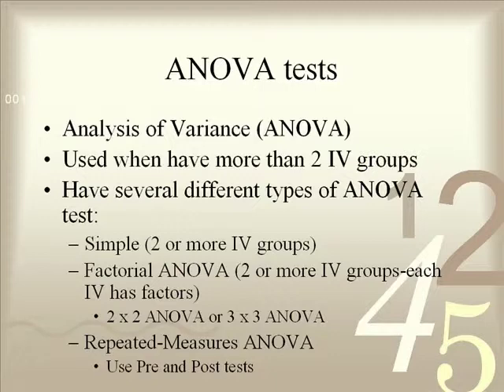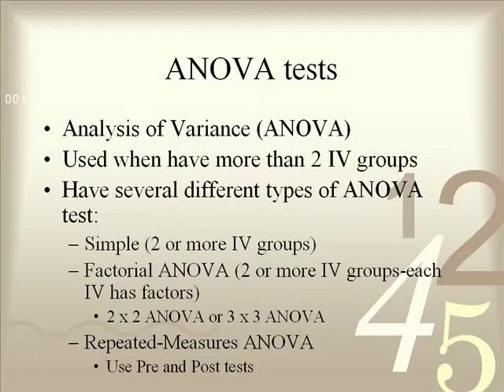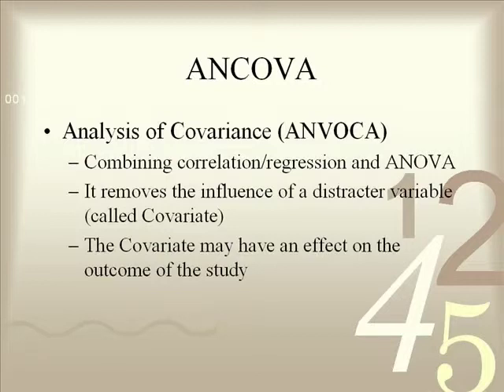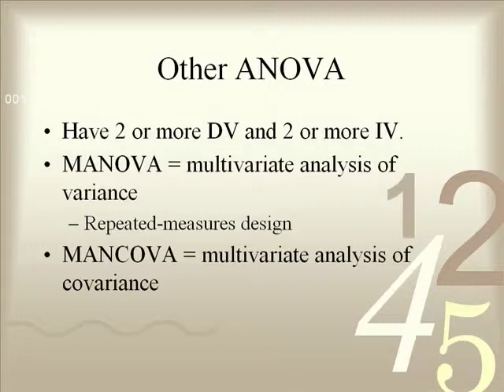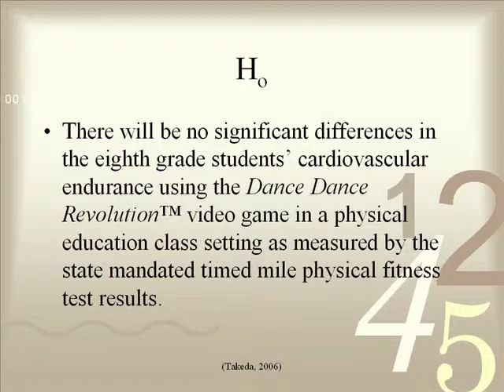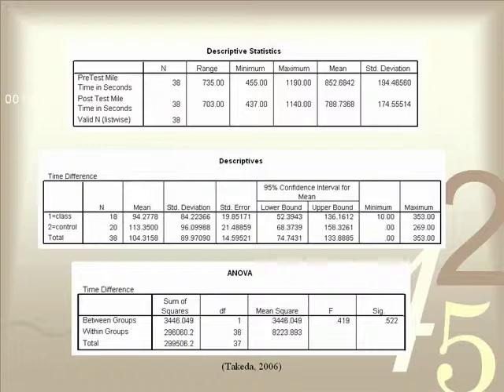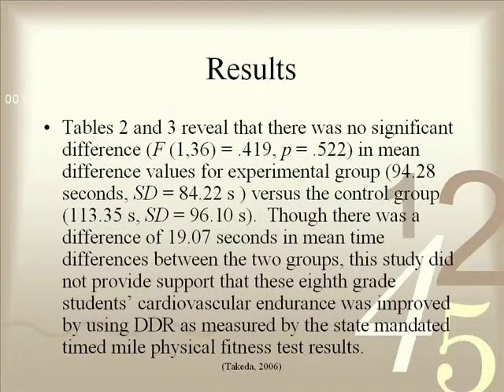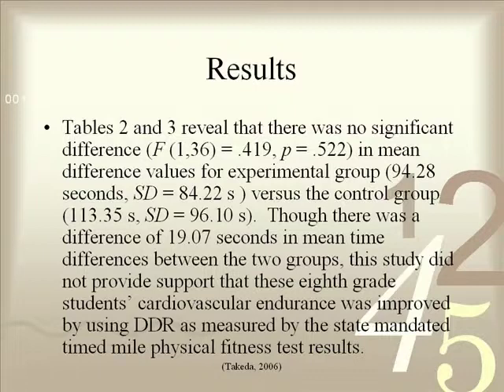Chapter 9 part 2 2013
An overview of ANOVA tests.